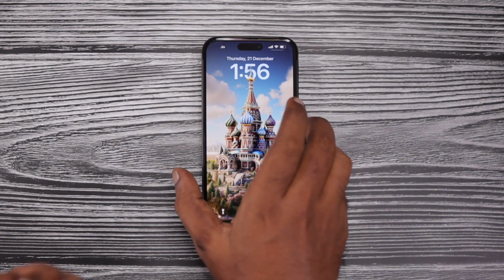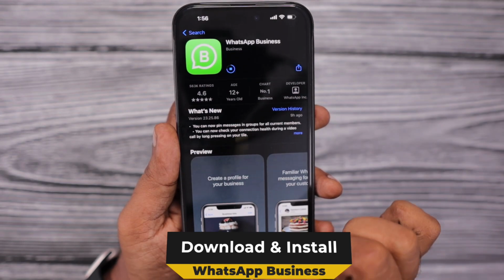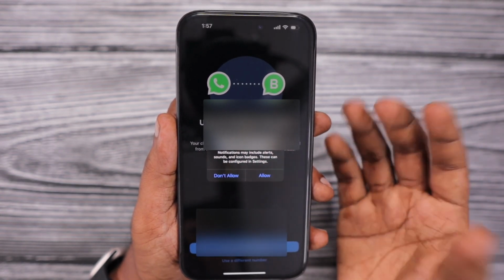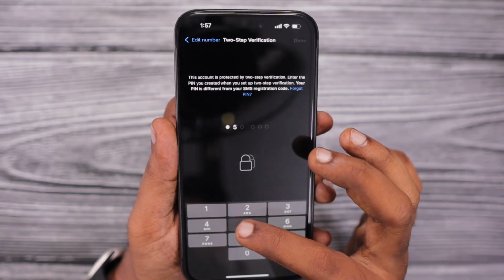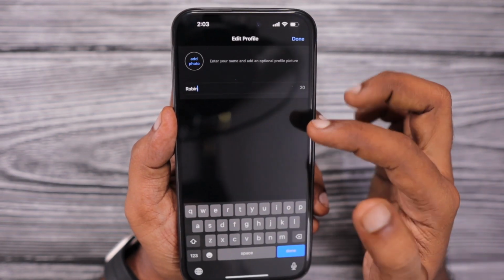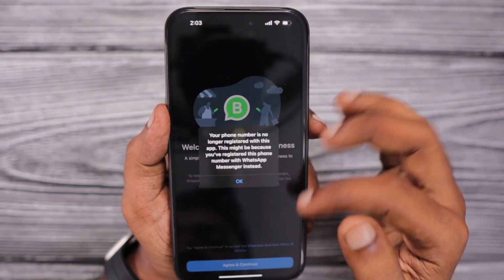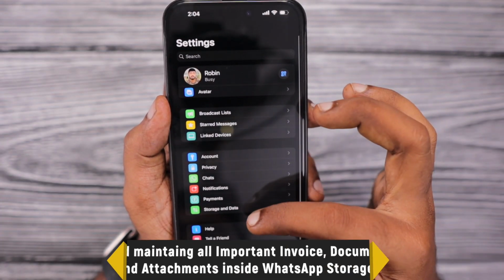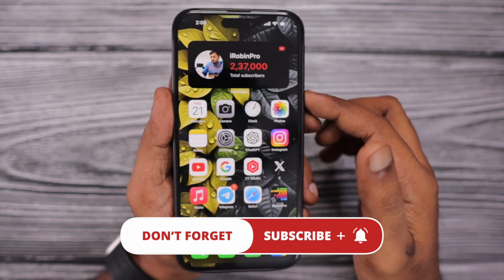WhatsApp Keeps Crashing on iPhone 🔥 How to Fix?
Does your WhatsApp keeps crashing on your iPhone every time you open the app? WhatsApp crash on the iPhone after an update or all of a sudden, then try this workaround to Fix the problem. Applicable for both WhatsApp and WhatsApp Business versions.